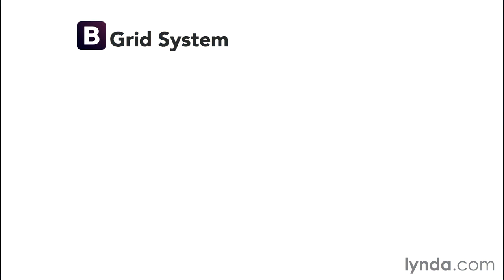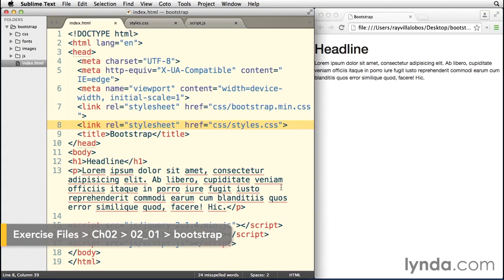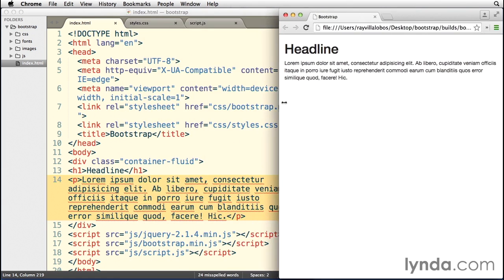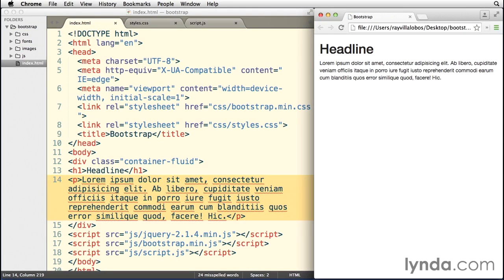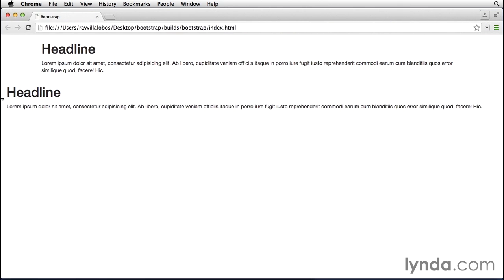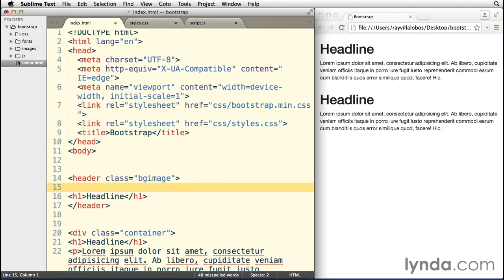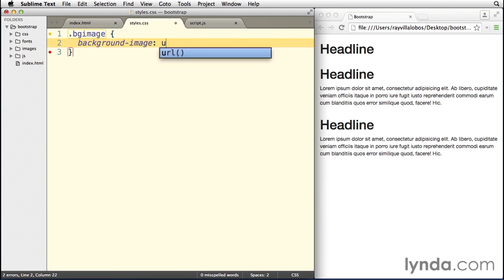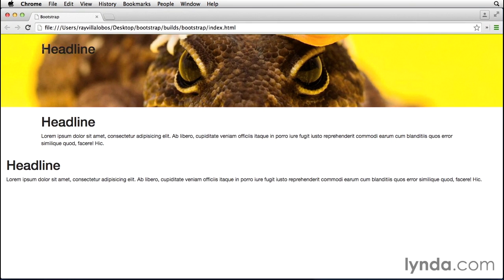006 Understanding Bootstrap containers